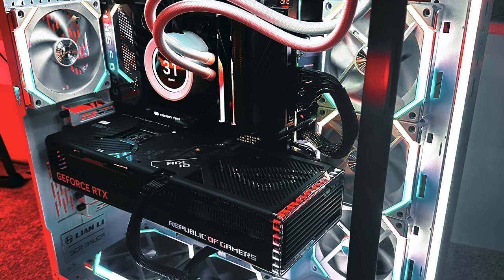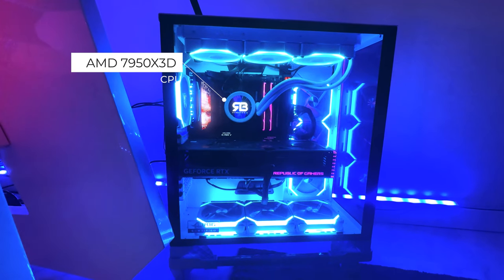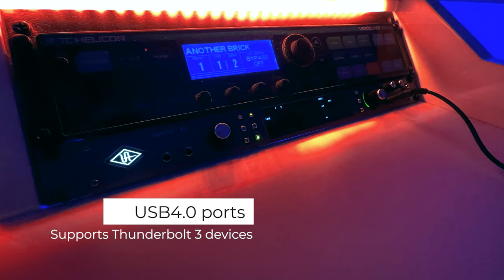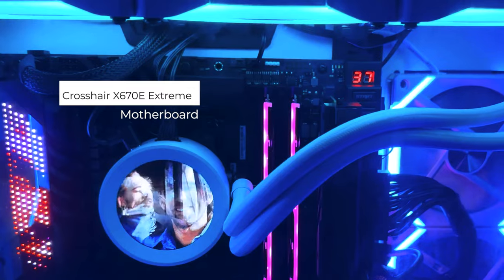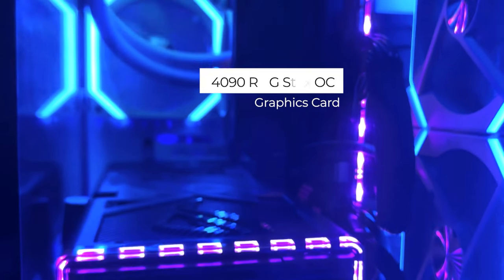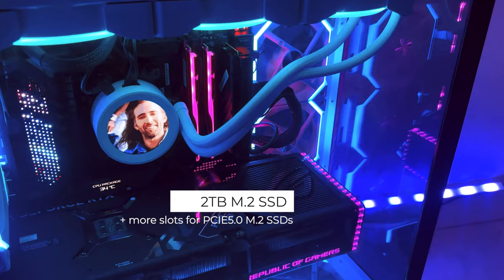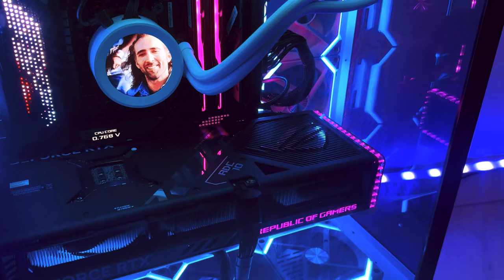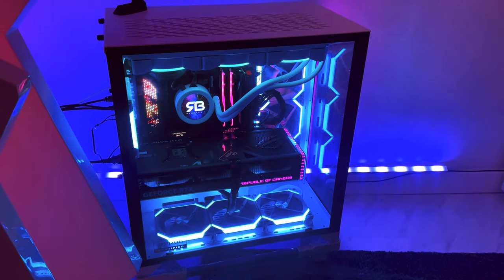Ultimate PC Build for music creation/gaming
Graphics Card - Asus GeForce RTX 4090 ROG Strix OC

Benchmarks:
3D Mark 'Time Spy' score - 27476
Graphics score - 32328
CPU score - 14848

PC Cost: Over £5000